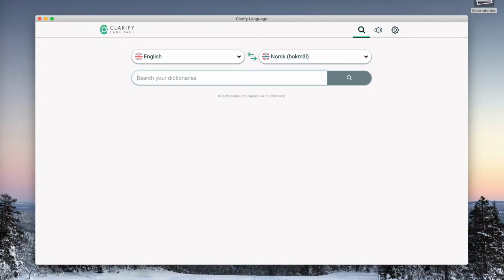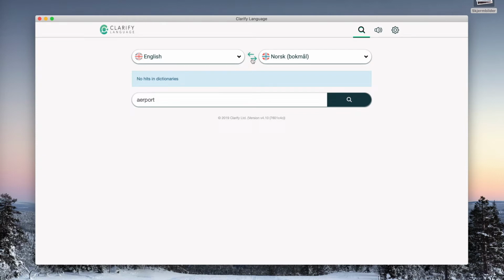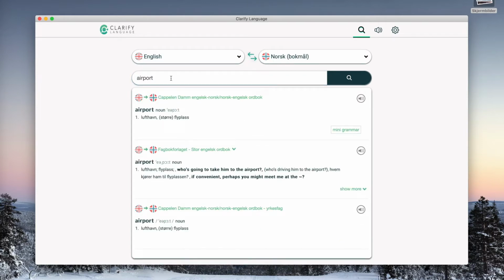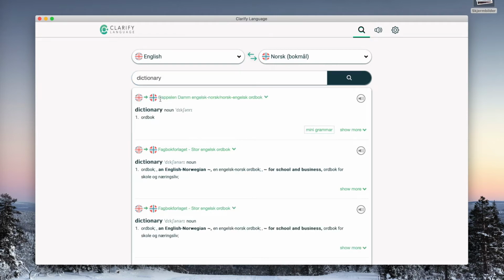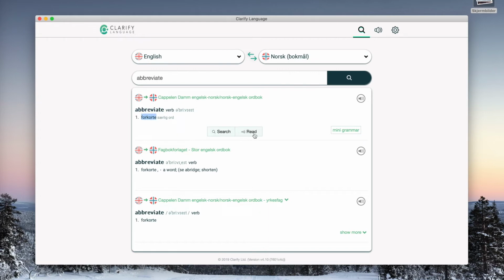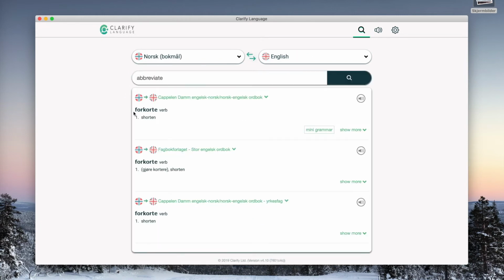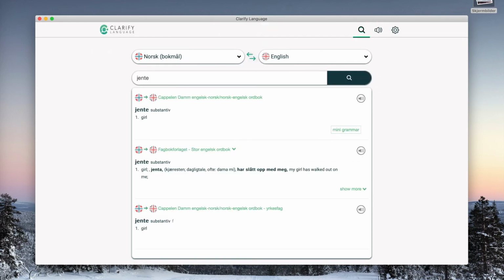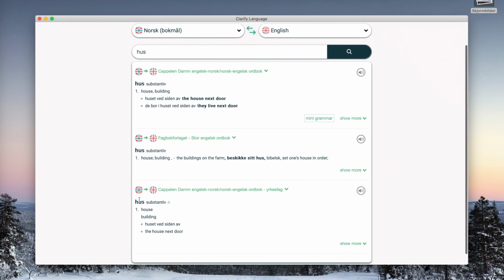7 Tips & Tricks - Clarify - Kroken 2020